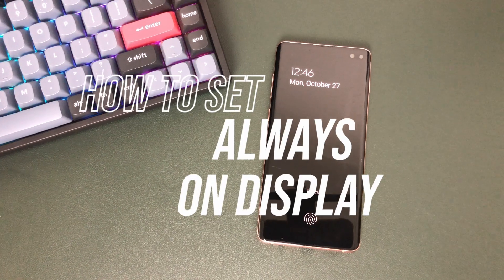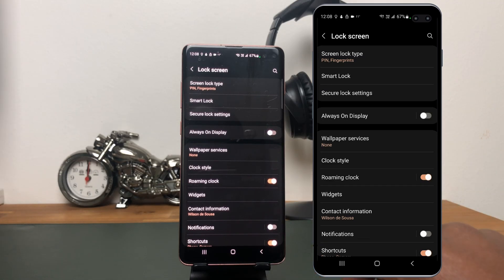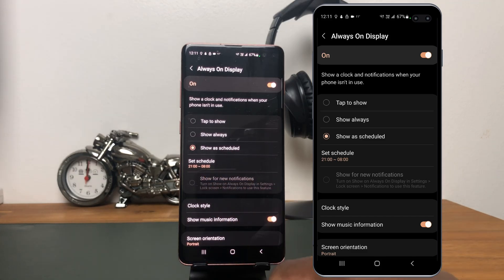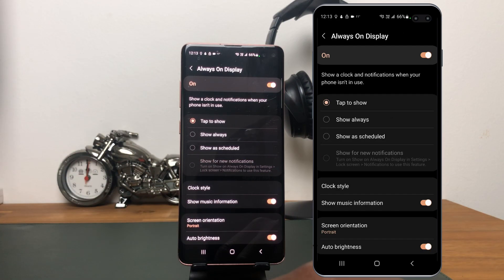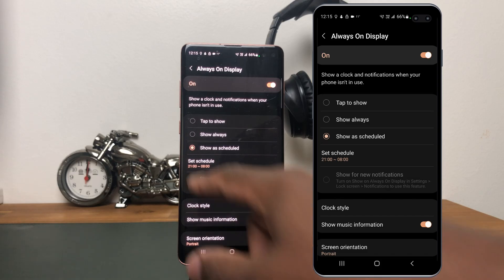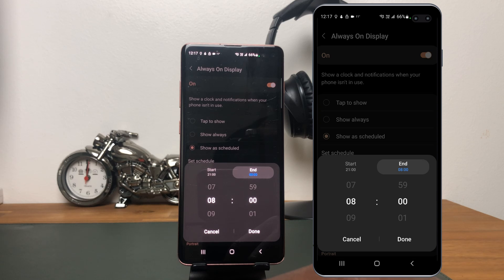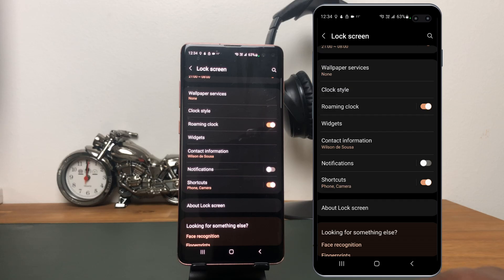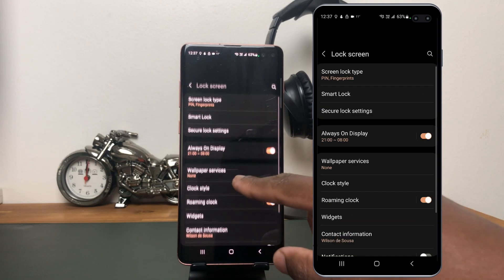How to Set Always On Display on Any Android | Easy Step-by-Step Guide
In this video, learn how to set Always On Display on Any Android and customize every option for the best look and battery use. I walk through the full settings, so you can enable AOD and fine-tune how and when it appears.

What you’ll learn:
- Turn AOD on and choose Tap to show, Show always, or Show as scheduled
- Use Show for new notifications for glanceable alerts
- Pick a Clock style and toggle Show music information
- Set Screen orientation for Portrait or landscape stands
- Control Auto brightness for power savings

⏰ Timestamps:
00:00 Intro
00:18 Turn on Always On Display
00:56 Always On Display Settings
01:38 Always On Display Options (Tap to show vs Show always vs Schedule)
03:42 Show for new notifications
04:56 Set clock style
06:12 Music notification
06:32 Screen orientation
07:19 Auto brightness tips
07:49 Wrap up

Grow Your YouTube Channel Faster
I personally use vidIQ to get more views and optimize my videos.